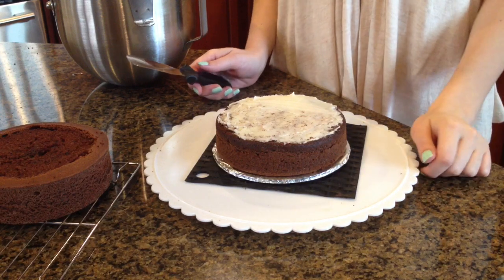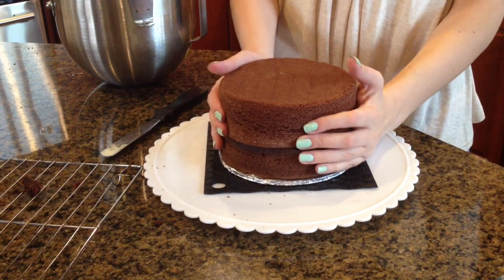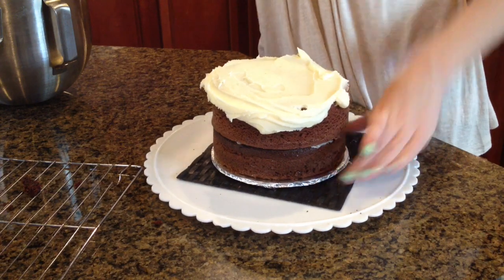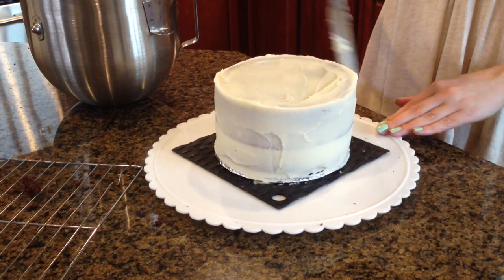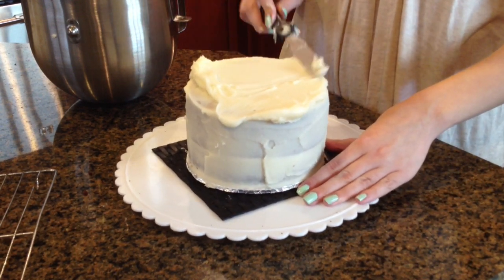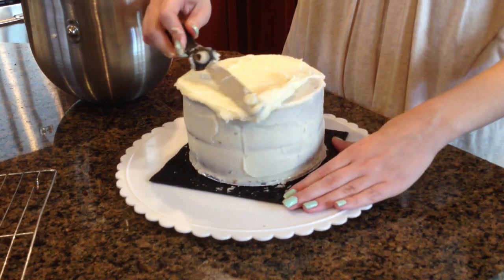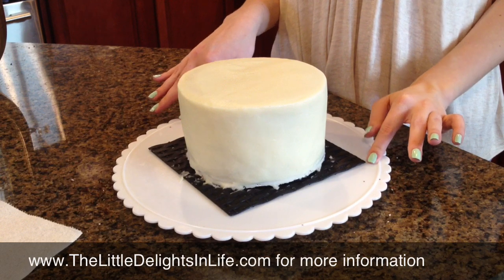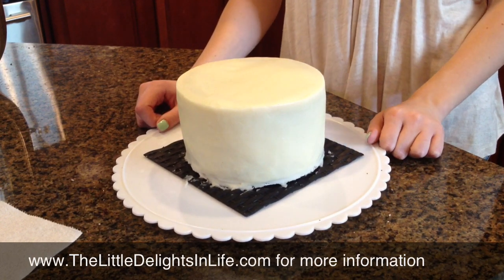HOW TO FROST A CAKE WITH A PAPER TOWEL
Step by step how to frost a cake and make the frosting as smooth as fondant using a Viva paper towel.